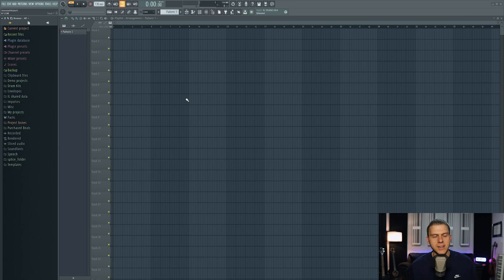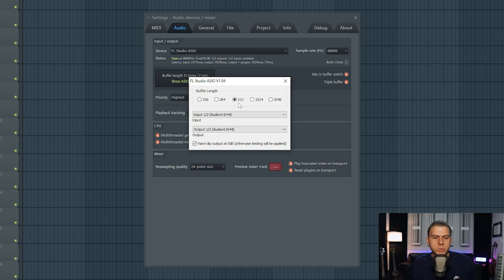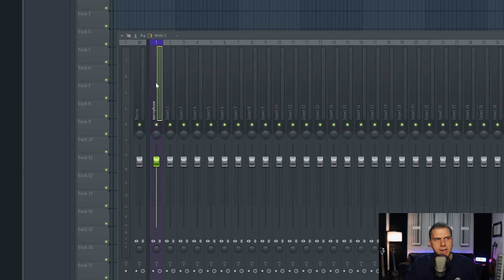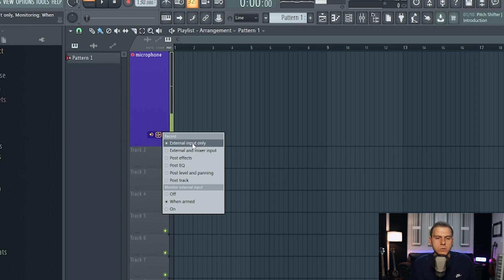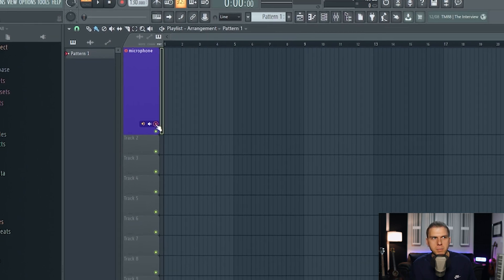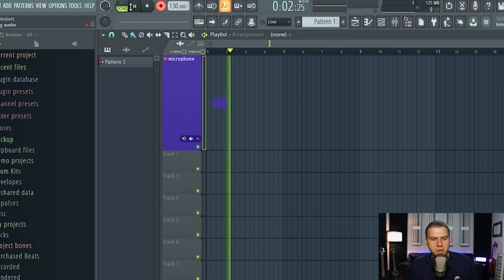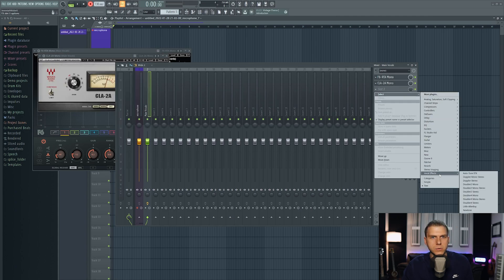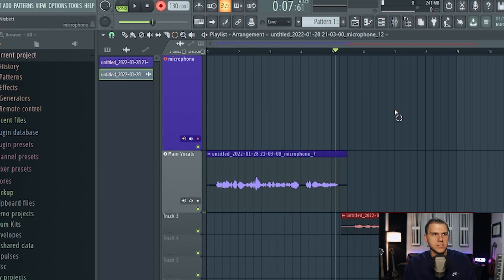Recording Vocals in FL Studio 20 - Beginner Tutorial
In this tutorial I show how to record in FL Studio. This is a beginner's guide to understand the basic recording setup in FL Studio.